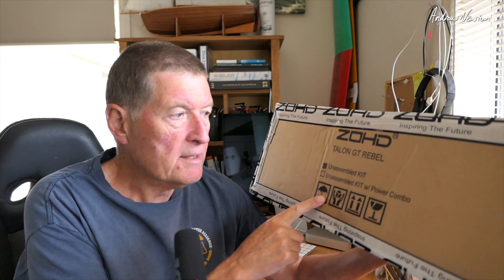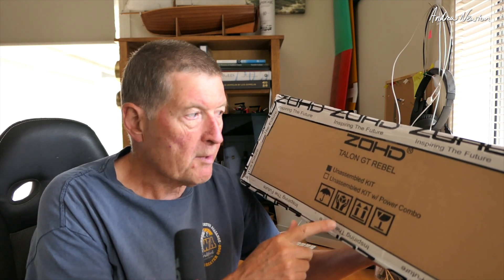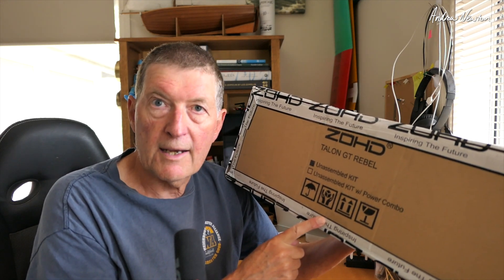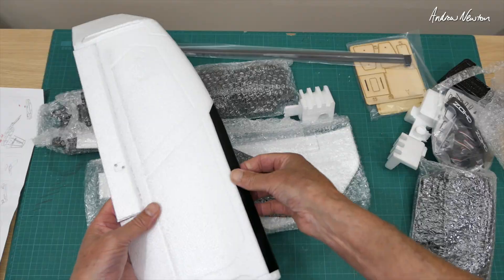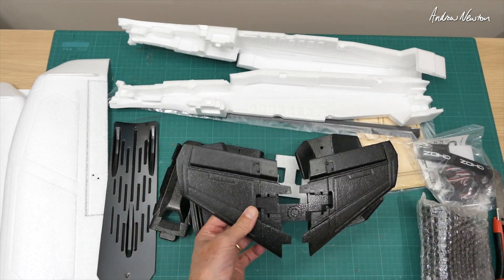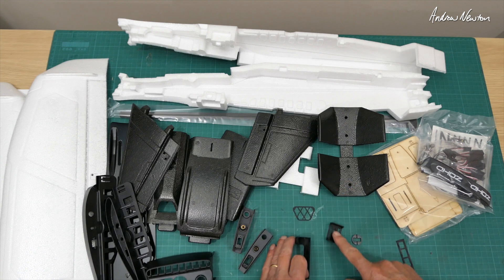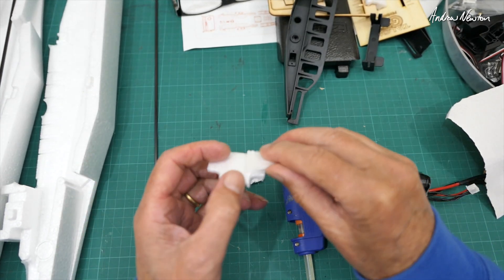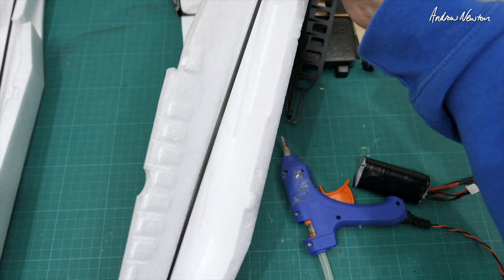ZOHD Talon GT Kit Assembly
Building the ZOHD Talon GT Unassembled Kit from scratch.
ZOHD Talon GT Banggood
1m wingspan V-Tail pusher.
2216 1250kV motor with 8x4" prop
FrSKY Exact servos
Turnigy Plush 40A ESC
Radiomaster ER8 ELRS PWM receiver
Flying weight with 4S 18650 and Runcam 2 4K = 908g

🔎 More information 🔍
I am happy to help with questions, but please before asking - read the description, read through other comments, use the video search box.